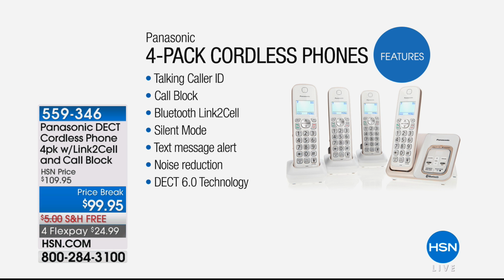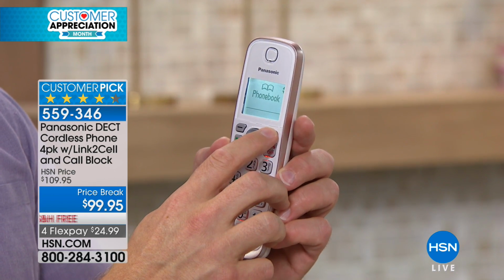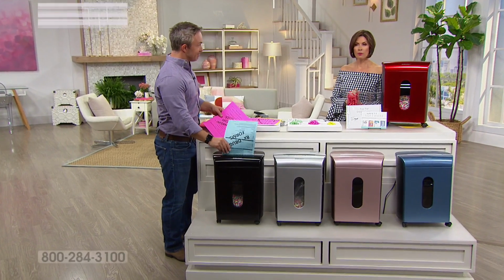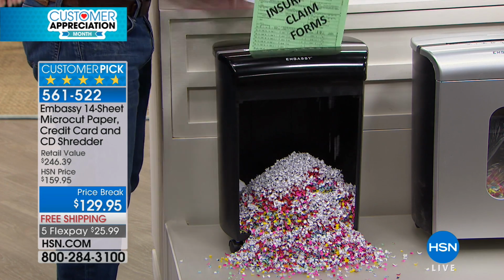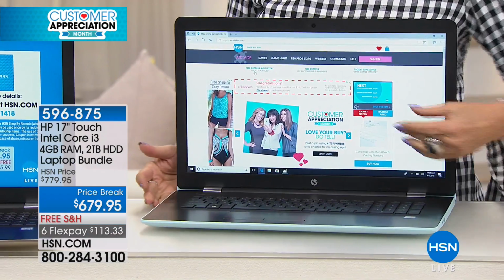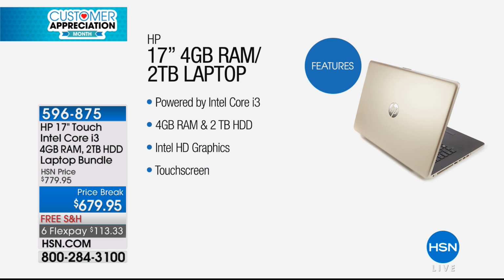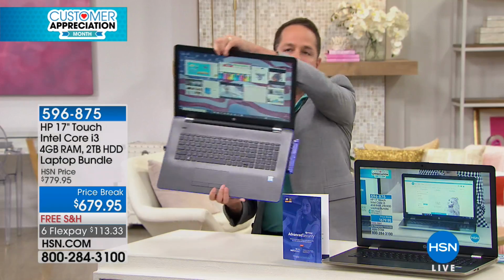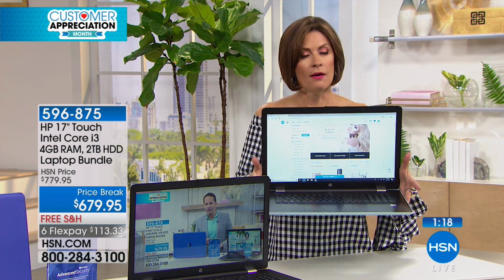HSN | Electronic Connection 04.07.2018 - 10 AM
Discover electronics find items and brands during this hour keeping interests with new technology... There will be all different brands with in this hour, stay tuned for demonstrations and how to use these products, great values and quality products. Prices shown on the previously recorded video may not represent the current price.